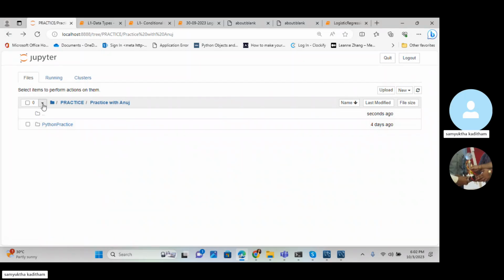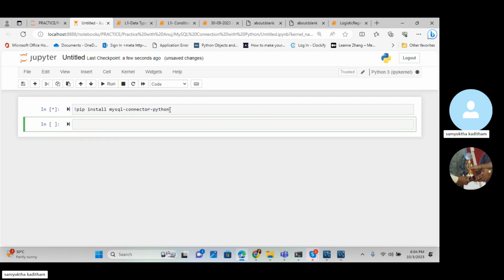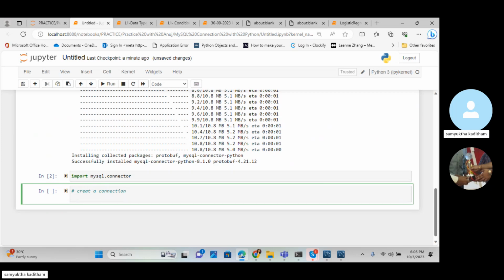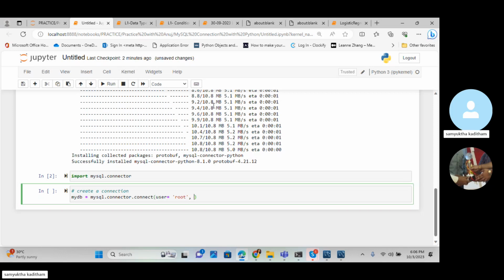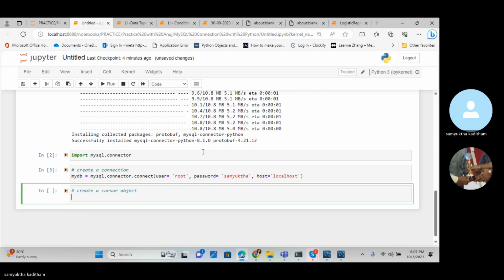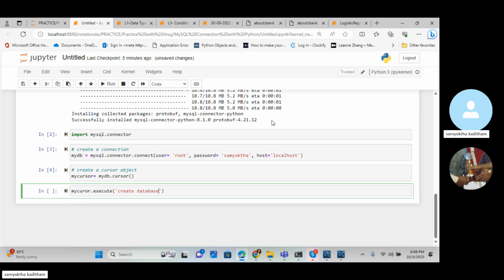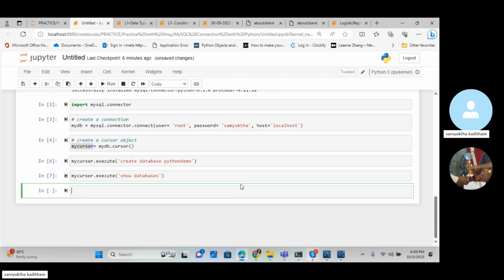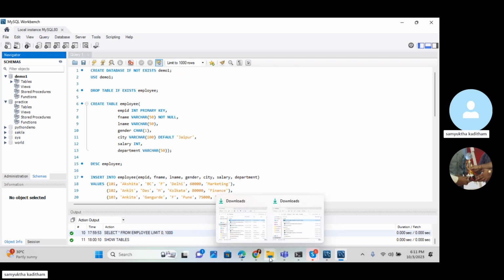Making Connection between Python and Mysql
Connection between Python and MySQL

Python is a general-purpose programming language that can be used to develop a wide variety of applications, including web applications, data science tools, and machine learning models. MySQL is a relational database management system (RDBMS) that is used to store and manage data.

To connect Python to MySQL, you need to install the mysql.connector Python module. This module provides a Python interface to the MySQL database server.

Once you have installed the mysql.connector module, you can connect to a MySQL database using the following steps:

Import the mysql.connector module.
Create a MySQLConnection object.
Create a cursor object.
Execute SQL queries using the cursor object.
Close the cursor object and the MySQLConnection object.
Here is an example of a Python script that connects to a MySQL database and executes a simple SQL query:
import mysql.connector

# Connect to the MySQL database
db = mysql.connector.connect(
    host="localhost",
    user="root",
    password="password",
    database="my_database"

cursor = db.cursor()

# Execute a SQL query
cursor.execute("SELECT * FROM users")

# Fetch the results of the query
results = cursor.fetchall()

# Print the results
for result in results:
    print(result)

# Close the cursor object and the database connection
cursor.close()
db.close()

This script will connect to the MySQL database my_database and execute the SQL query SELECT * FROM users. The results of the query will be printed to the console.

Python can be used to interact with MySQL in many different ways. You can use Python to create, read, update, and delete data in MySQL databases. You can also use Python to execute complex SQL queries and to generate reports.

Here are some of the benefits of using Python to connect to MySQL:

Python is a popular and easy-to-learn programming language.
Python has a wide range of libraries and frameworks that can be used to develop database applications.
Python is portable and can be used to develop applications on a variety of platforms.
If you are looking for a way to connect Python to MySQL, the mysql.connector module is a good option. It is a well-maintained module that provides a comprehensive and easy-to-use interface to the MySQL database server.